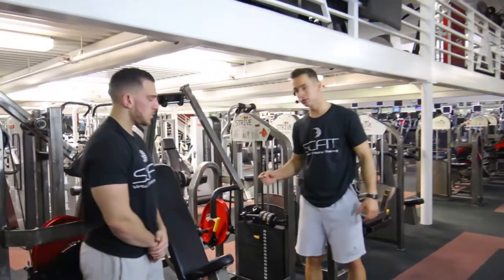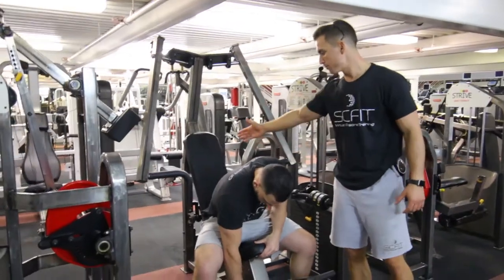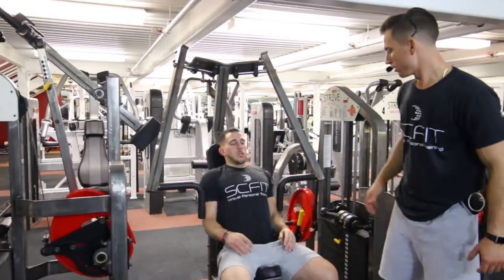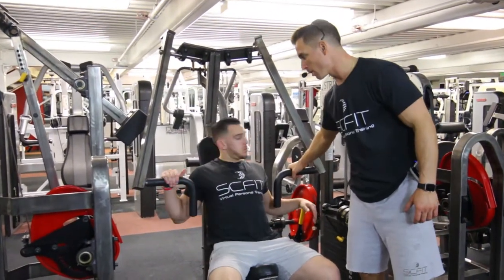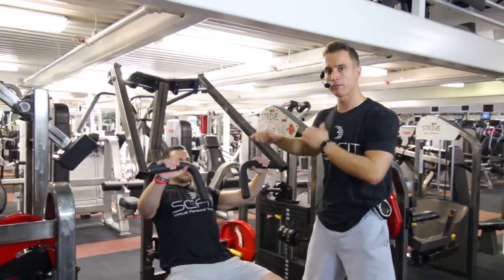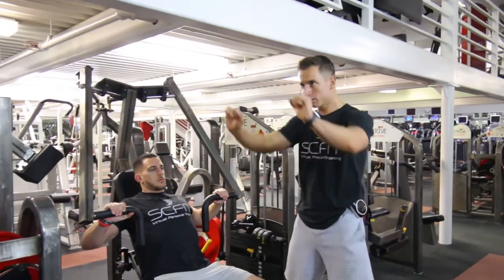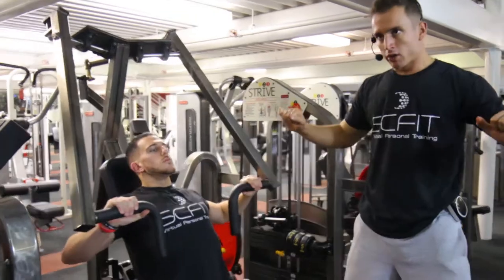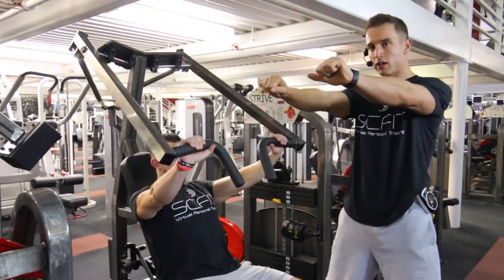♦️ Chest Press Machine